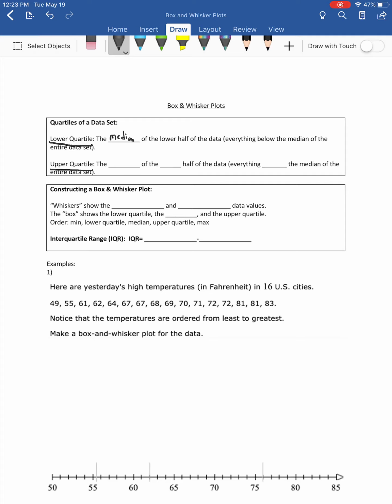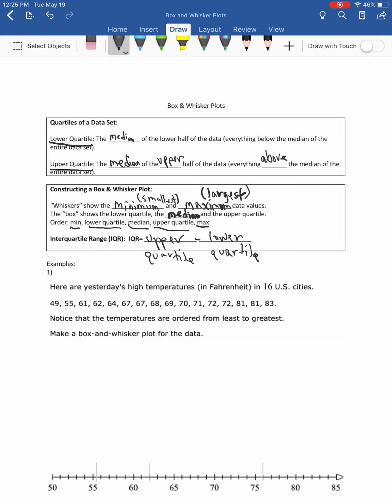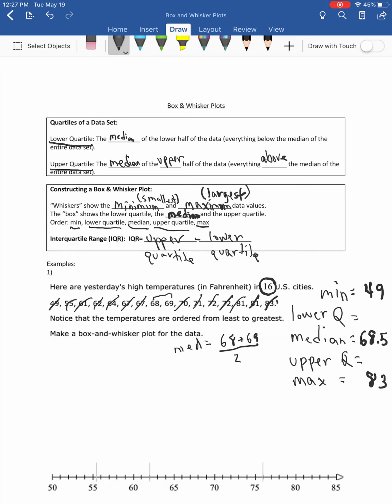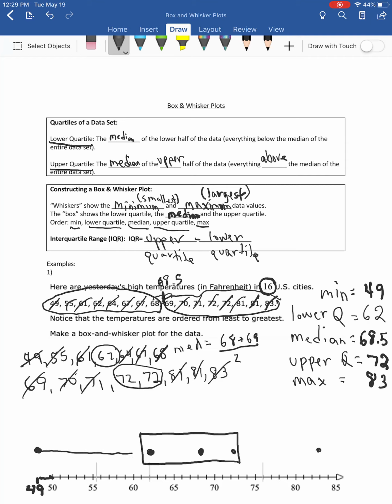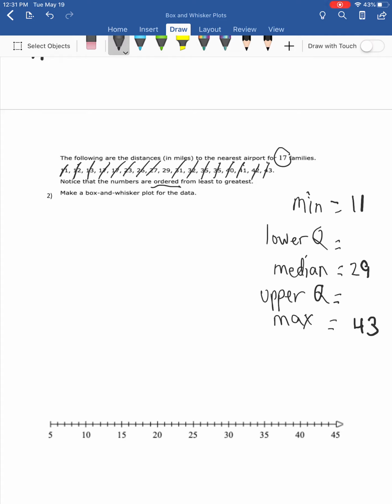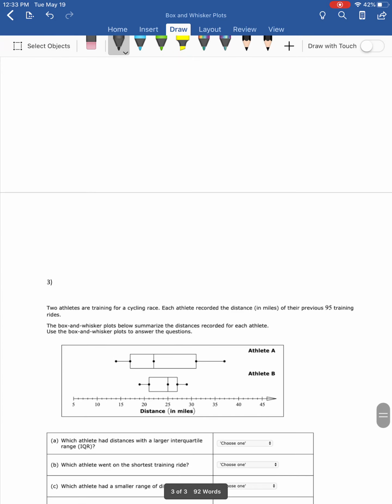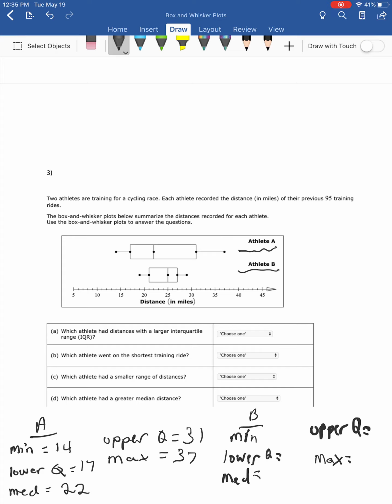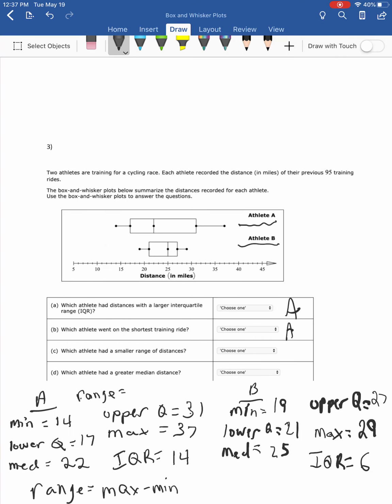Box & Whisker Plots